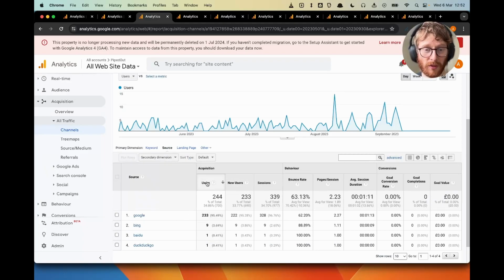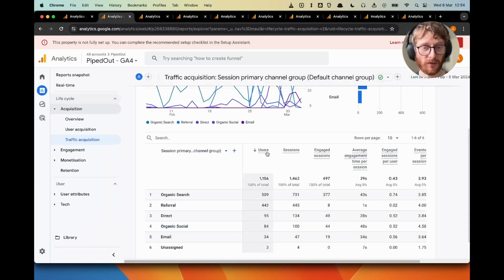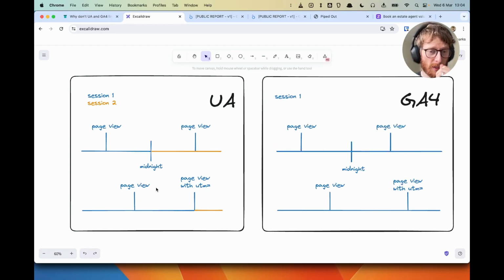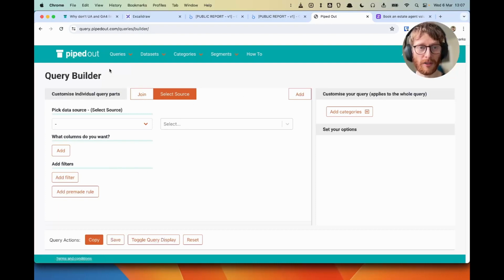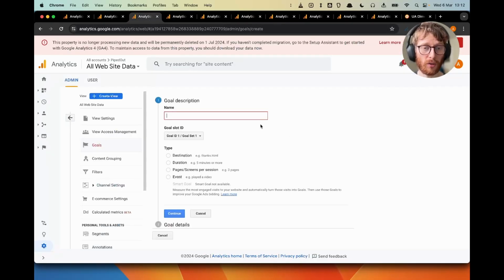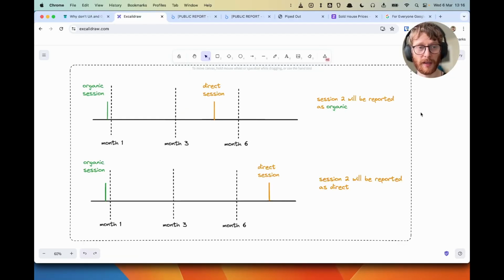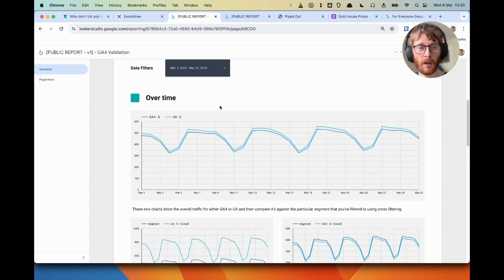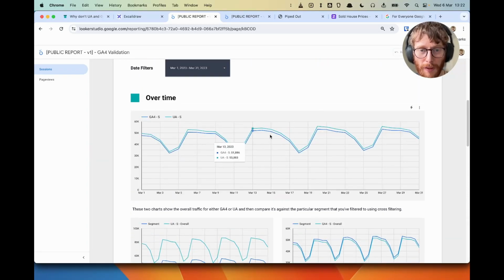UA & GA4. Why don't the numbers match up?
UA & GA4 numbers don't match up perfectly. Why?

Because they measure slightly differently. We're going to talk through the practicalities of how they measure.

Chapters
00:00 - Intro
01:07 - Dimensions
03:58 - Metrics - Users
05:56 - Metrics - Sessions
05:56 - Metrics - Sessions
08:10 - Metrics - Pageviews
10:10 - Metrics - Purchases
11:09 - Metrics - Conversions
12:27 - Other big reasons the numbers don't line up
12:47 - Reason 1: Filters
13:28 - Reason 2: Attribution windows
14:24 - Reason 3: URL parameters
15:29 - A process for figuring out if it's natural difference or an analytics bug.